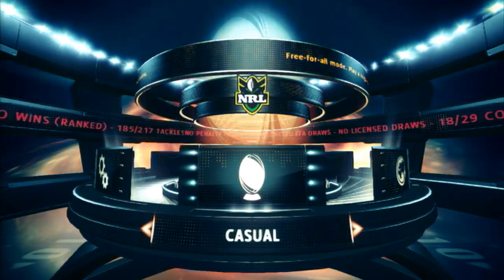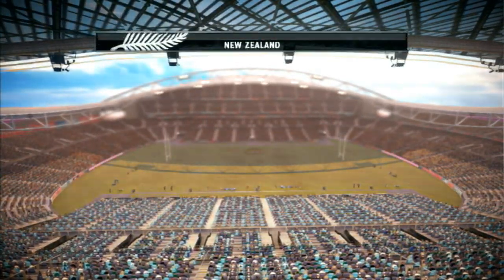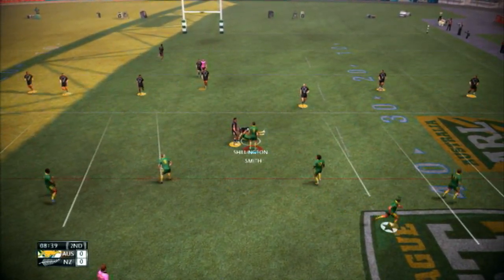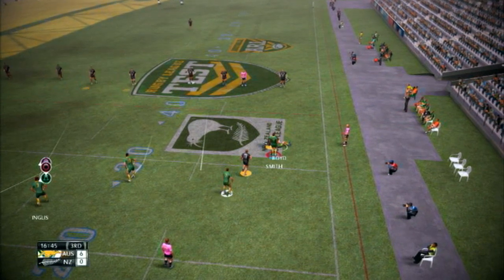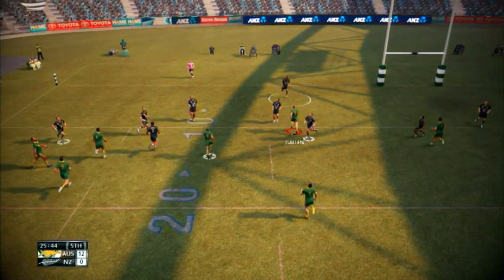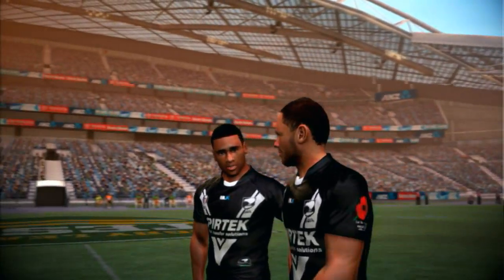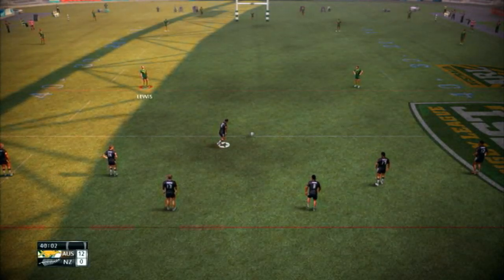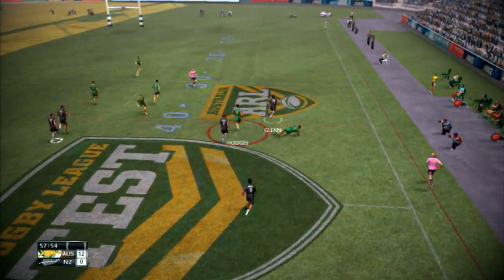Rugby League Live 2 AUS vs. NZ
International Rugby Leagues Australian Kangaroos Take on the New Zealand Kiwi's at ANZ Stadium in Australia. The Game is set on Veteran Difficulty with 5 Minute Halves!